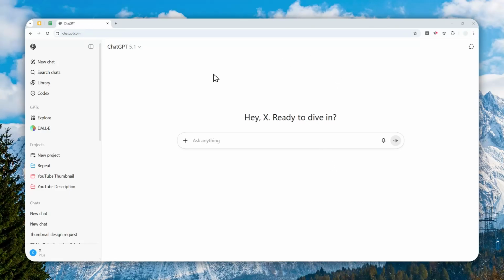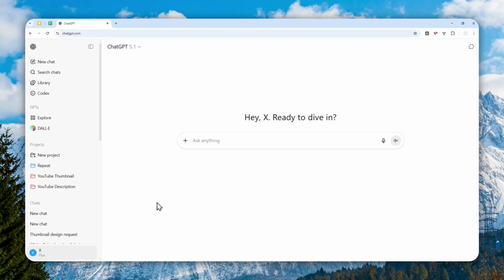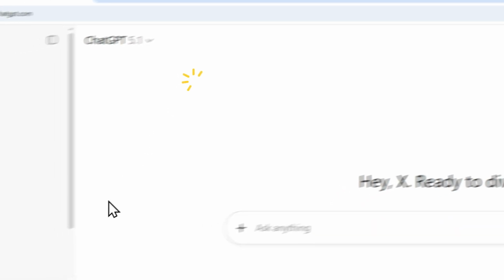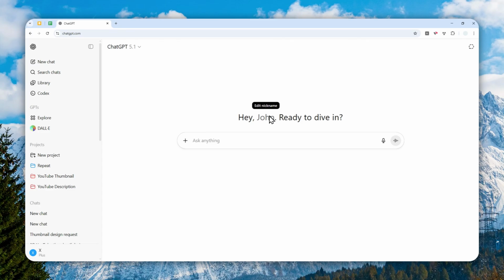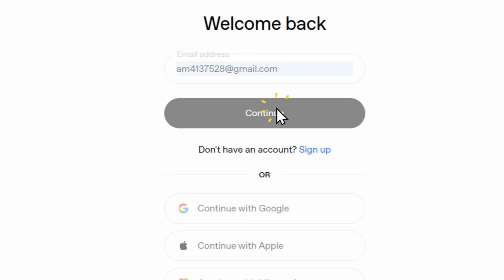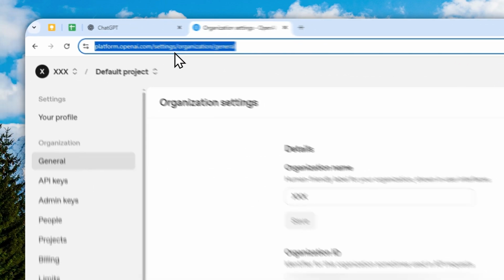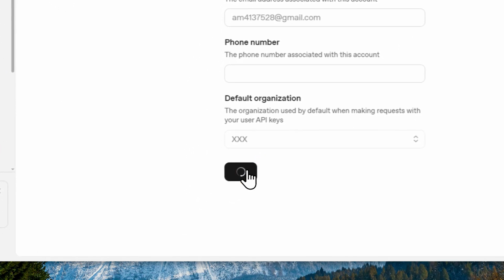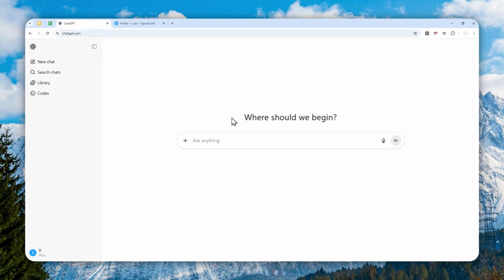How to Change Your ChatGPT Account Name and NICKNAME It Uses to Address You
👉  In this video, I will show you how to easily change your ChatGPT account name and the nickname ChatGPT uses to address you through the platform settings and custom instructions. This helps you personalize your AI conversations, whether you want a professional display name or prefer ChatGPT to call you by a specific nickname during chats.